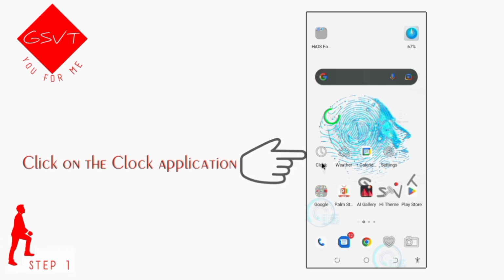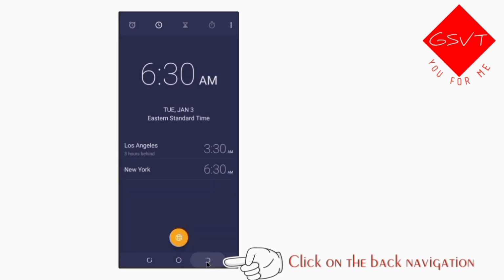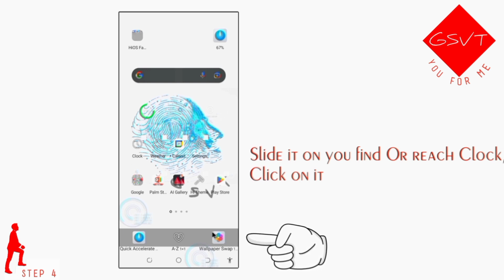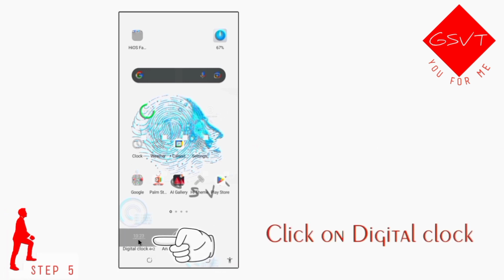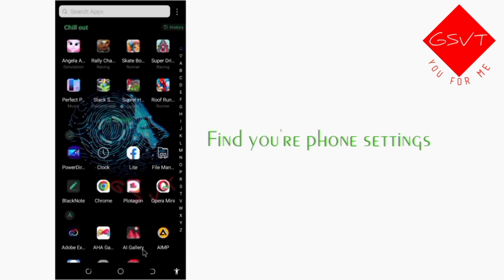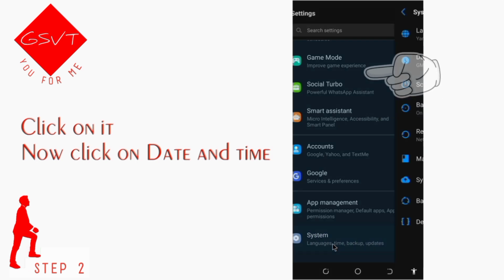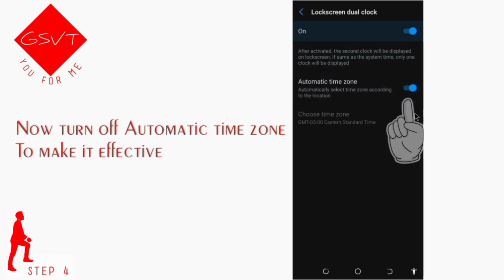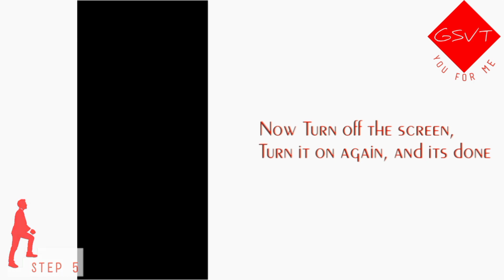How To Set Dual Time Zone On Android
Watch and know how to step dual time

I this video show the ultimate and simple step in order to achieve it

More Impactful Tutorials